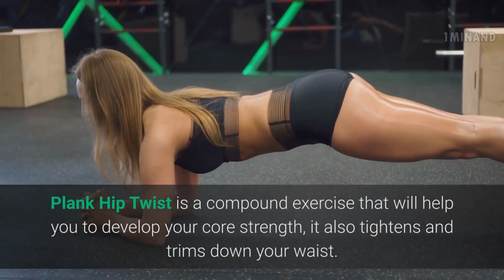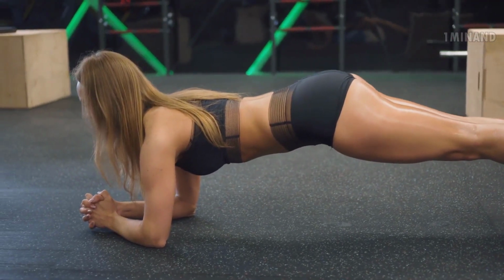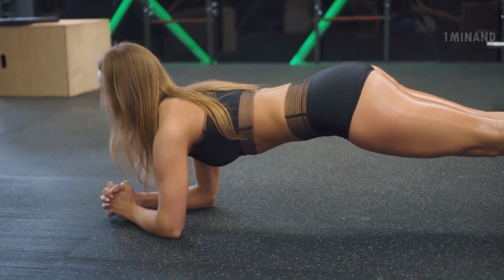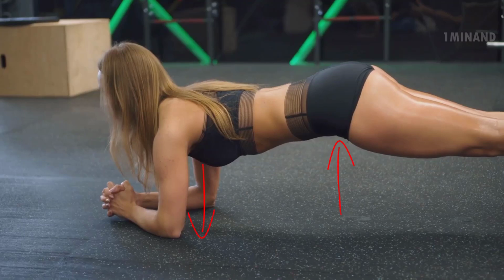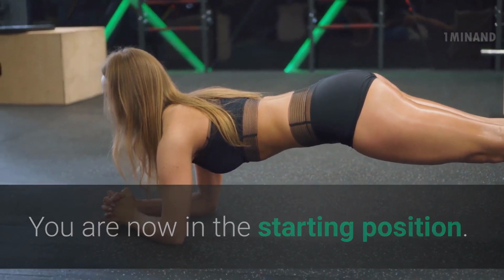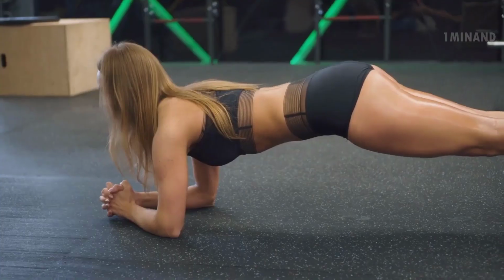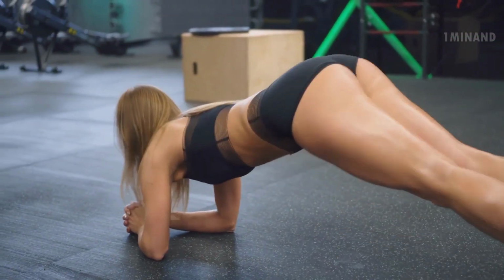Plank Hip Twist Exercise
Advanced bodybuilding program featured in movies
High converting offer in bodybuilding space for beginners up to super advanced people.

Plank Hip Twist Exercise s a Pilates compound exercise that will help you to develop your core strength, it also tightens and trims down your waist.
Step 1: Move into the plank position. To get in the plank position begin by lying face down on the floor. Place your toes on the floor. Put your forearms on the ground with the elbows directly under your shoulders. Lift your hips off the floor, stabilize your body with your toes and forearms. Make sure that you lift your hips up until your back is straight.

Step 2: Tighten your abdominals by pushing your stomach up towards your spine. Slowly twist at your hips sideways until the side of your hip is almost touching the floor. Pause and then return to the plank position.

Step 3: Now twist your hips again. However, this time move your hips in the opposite direction. Keep lowering until the side of your hip is almost touching the floor and pause. Now return to the plank position.